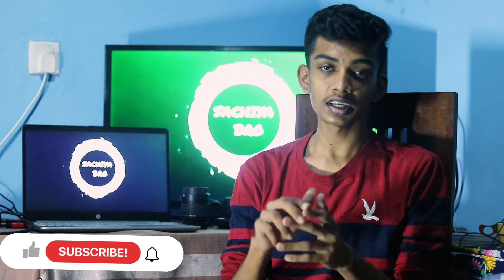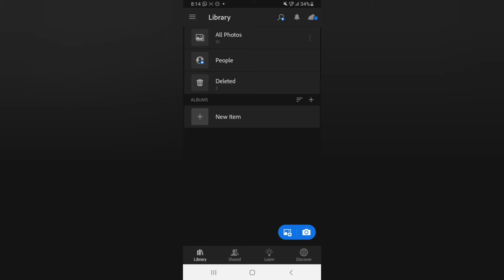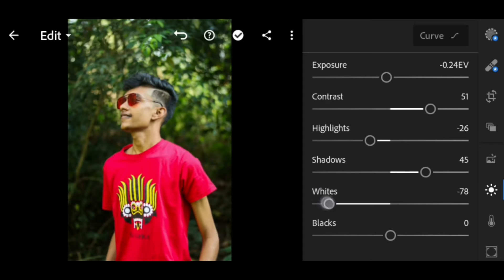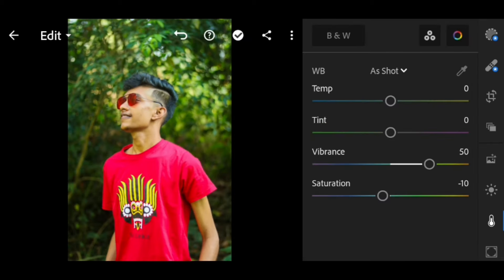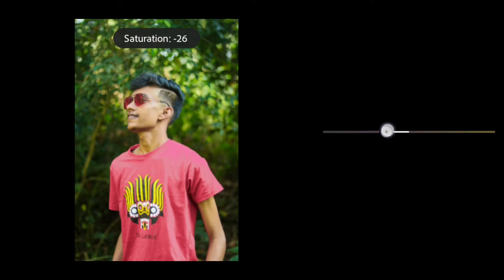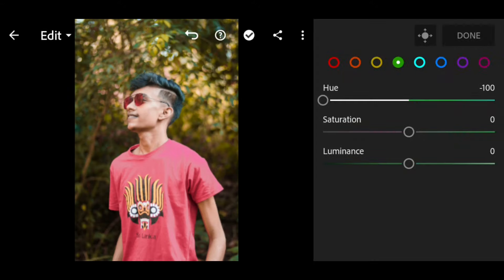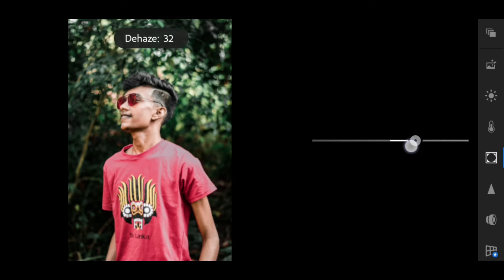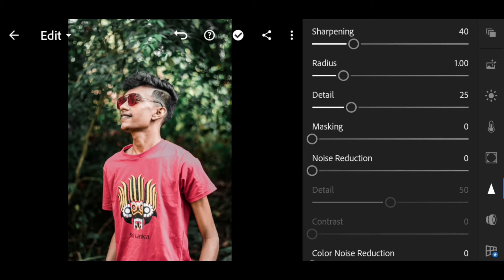Lightroom Mobile| Sinhala | How To Make An Urban LooK Preset | 100% Lr photoedite | SACHIYA BRO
instergram = SACHINTHA PRAVEEN

...අපේ කලින් VIDEOS සදහා.